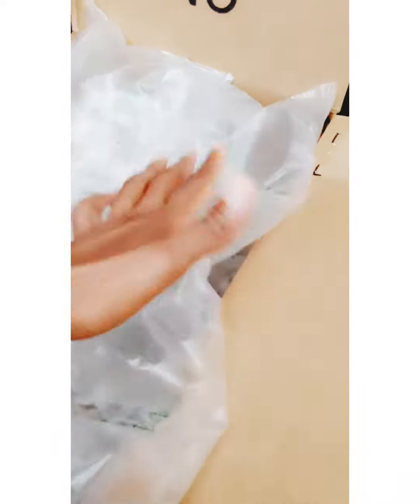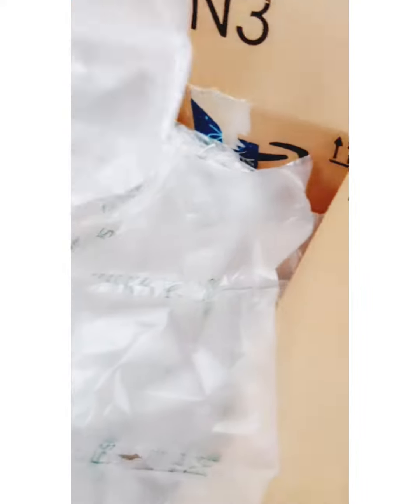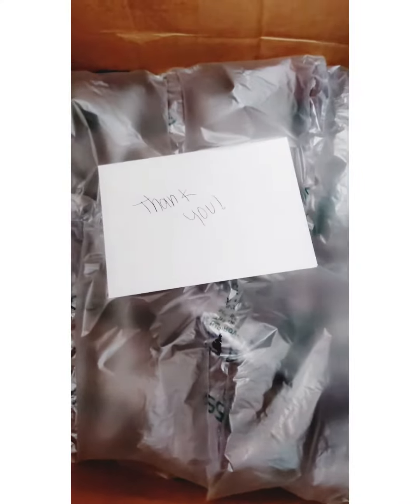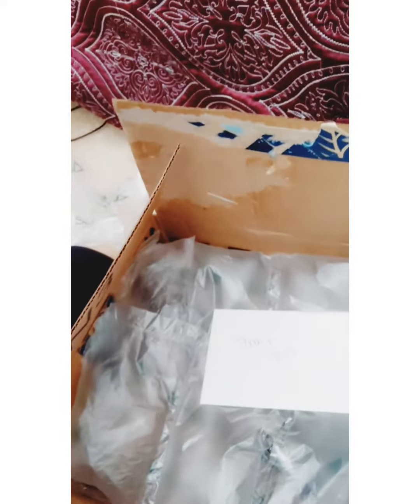DIY Packaging Ideas - How to package a ring light and get a 5-star positive review!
Thank you for visiting my YouTube channel! Sorry again for the low budget video but I think I got my point across :) Although I had been crying before filming this video, making this sale and the process of packaging this ring light did lift my mood.

I sold this selfie ring light on Depop. You can also see more of my reviews on there. Depop Username: @style_by_kan_d